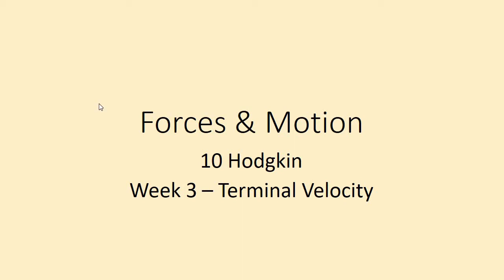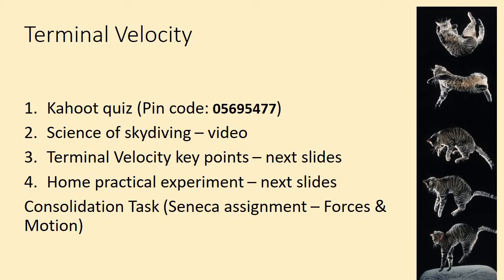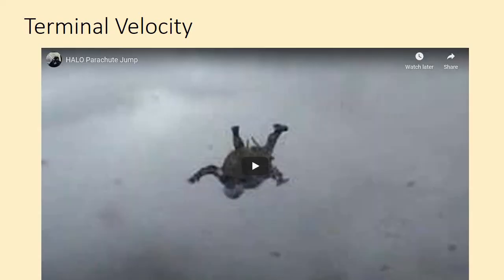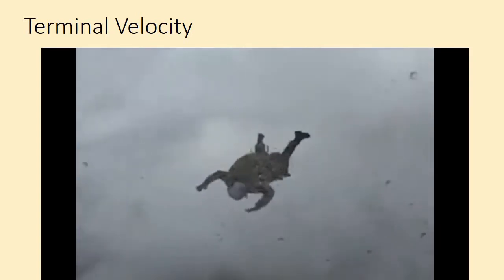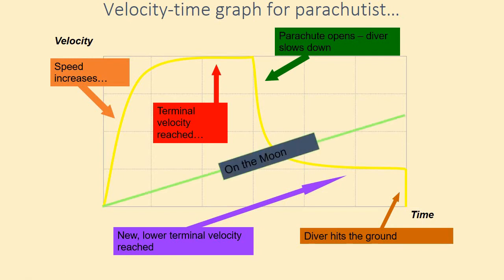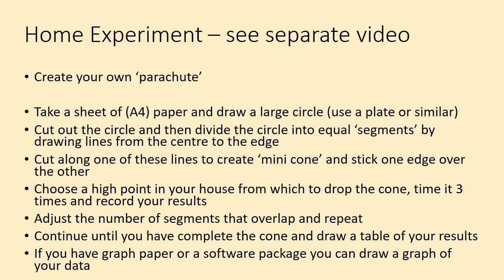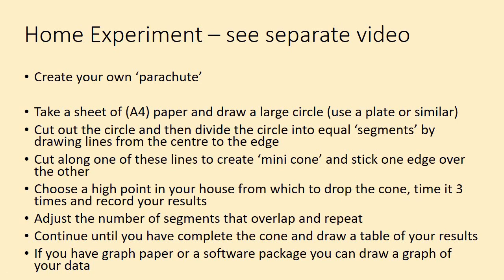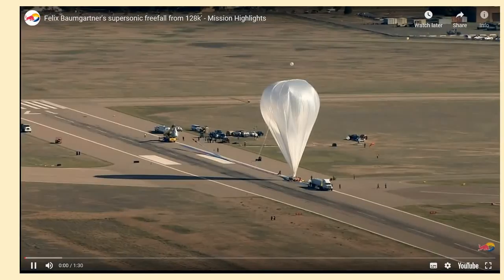10Hodgkin Terminal Velocity Tutorial Video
Week 3 - Terminal Velocity